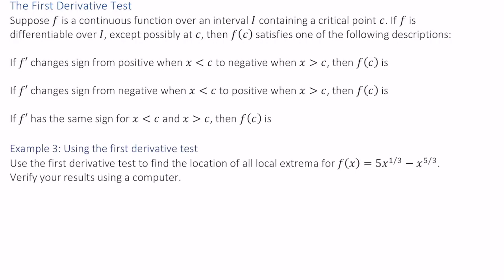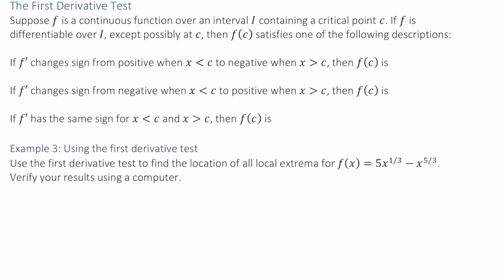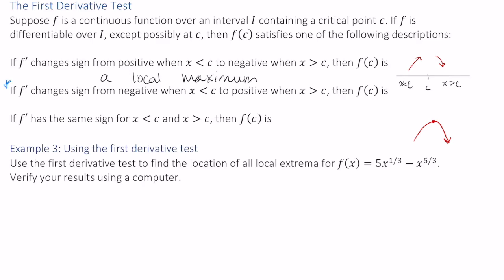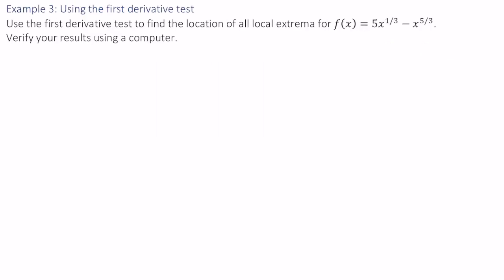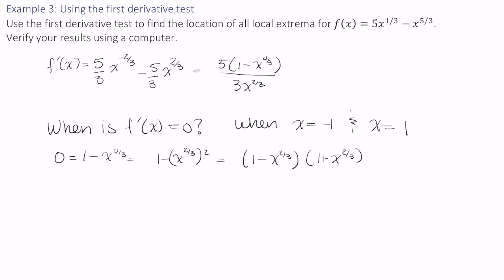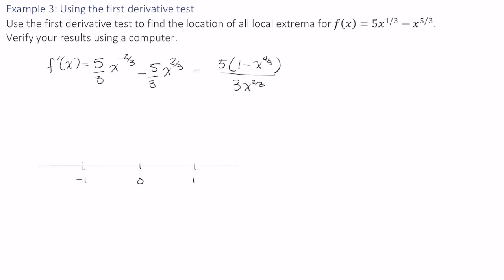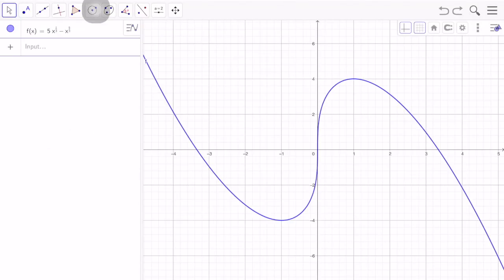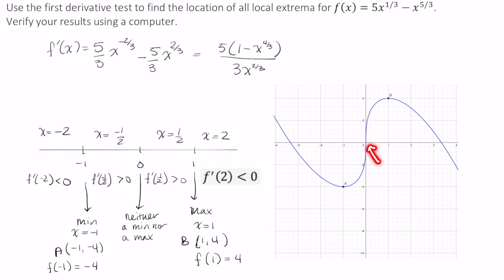Applying the first derivative test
Applying the first derivative test to determine which critical values are a local minimum, local maximum, and/or neither.